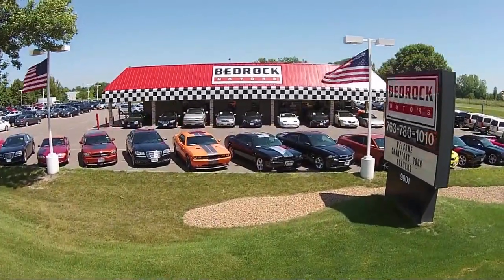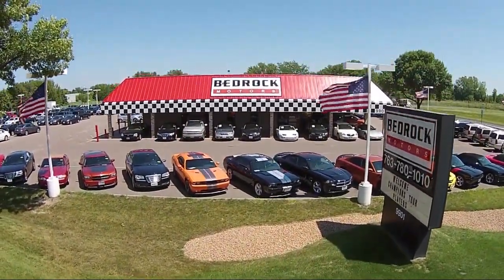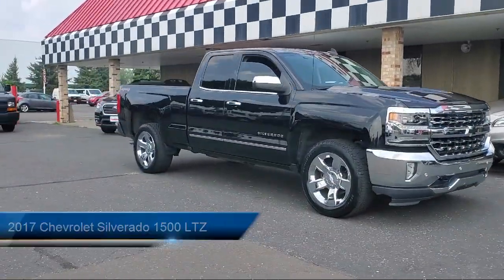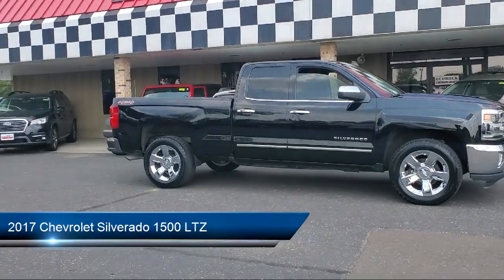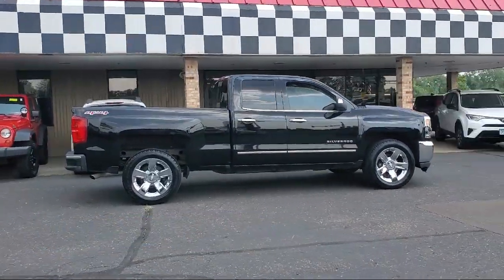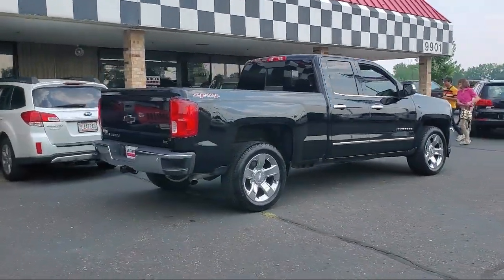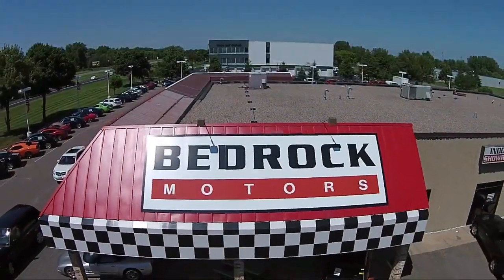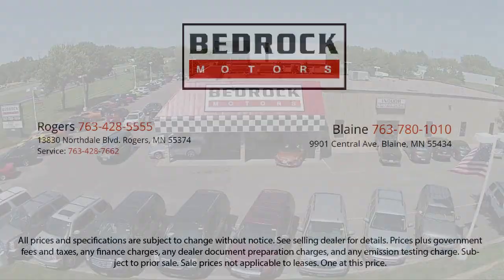2017 Chevrolet Silverado 1500 LTZ Double Cab Blaine Fridley Coon Rapids Anoka Andover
2017 Chevrolet Silverado 1500 LTZ Double Cab Stock Number: C2575 Vin:1GCVKSEC2HZ112532.

Bedrock Motors
9901 Central Avenue